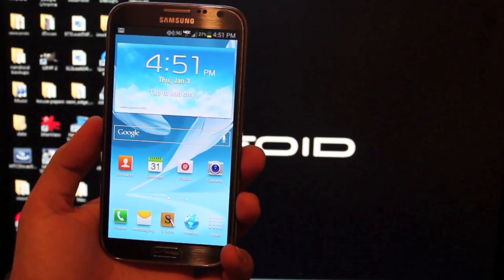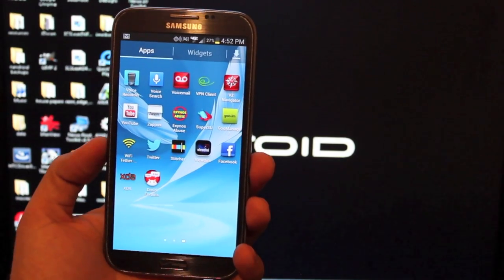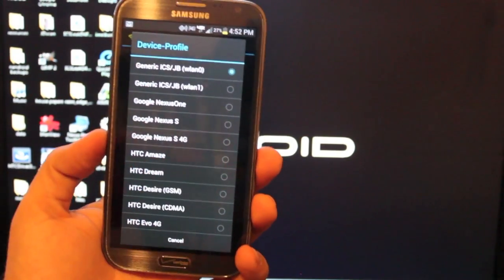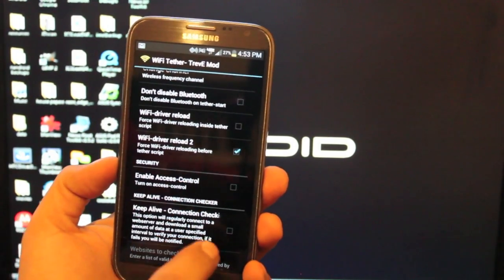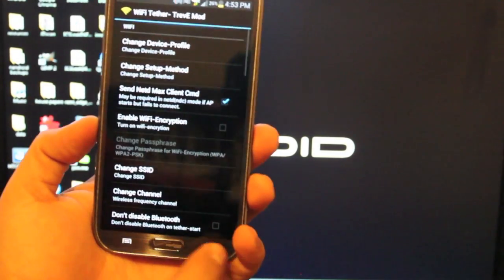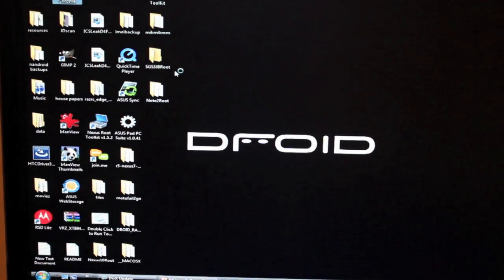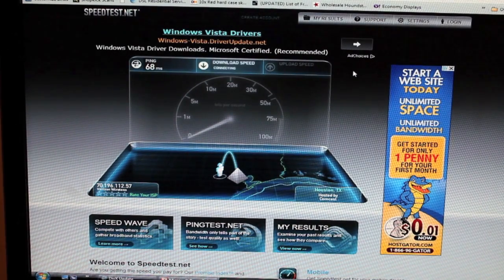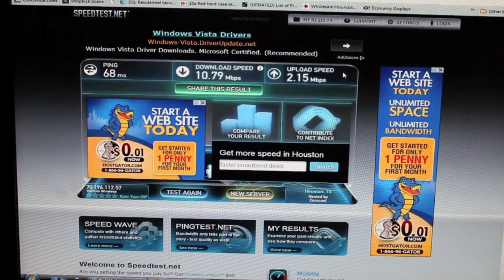Free Wireles Wifi Tether Galaxy S III and Galaxy Note II running Jelly Bean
Be sure to change the settings to the application like in the video, or it will not work properly.